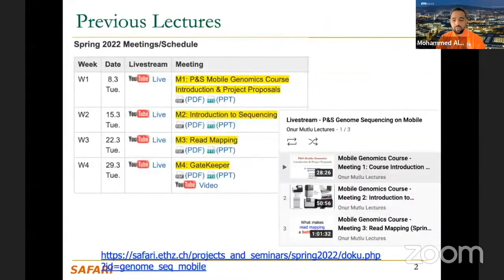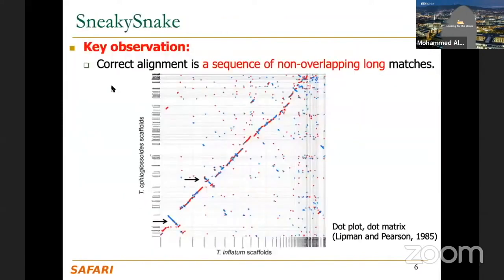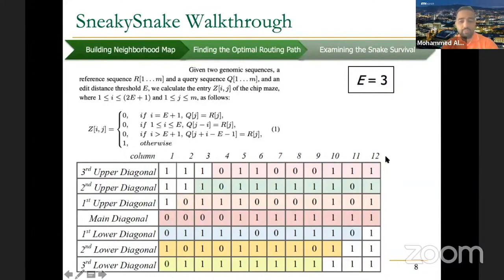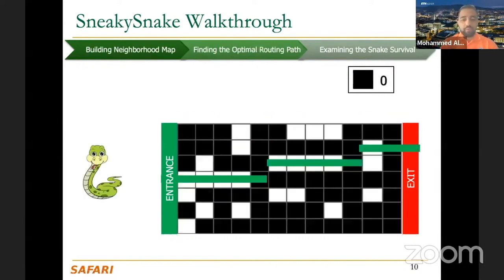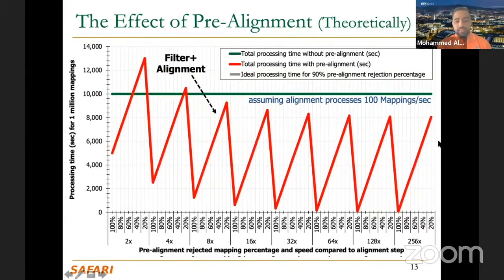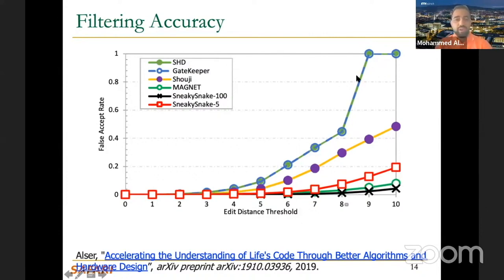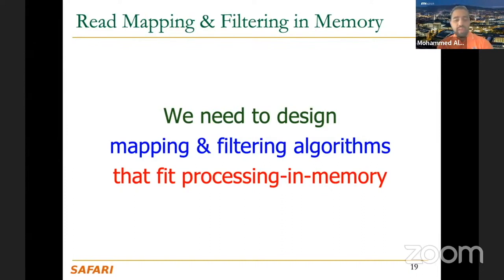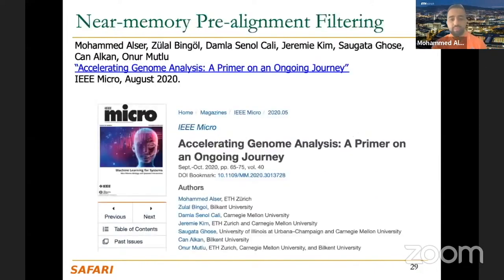P&S Mobile and Accelerating Genomics - Lecture 6c: SneakySnake (Spring 2023)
Lecture 6c: SneakySnake
Lecturer: Dr. Mohammed Alser
Date: April 6, 2023

Recommended Reading:
Intelligent Architectures for Intelligent Computing Systems